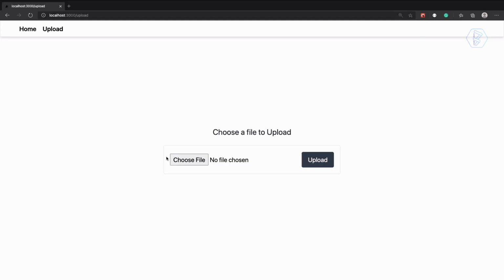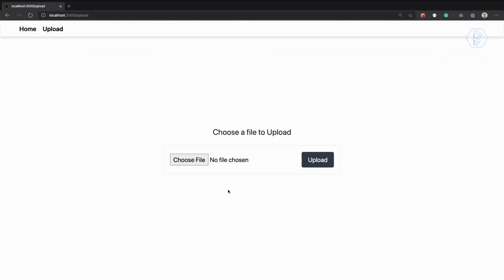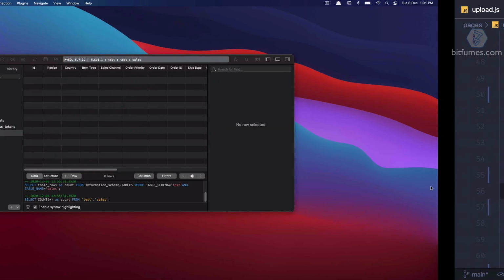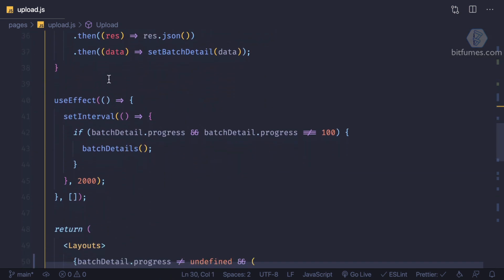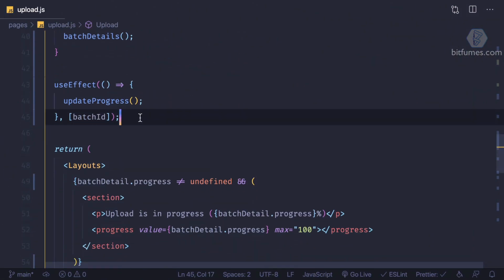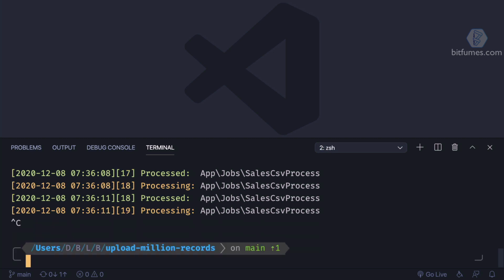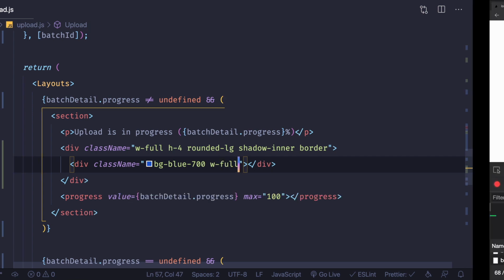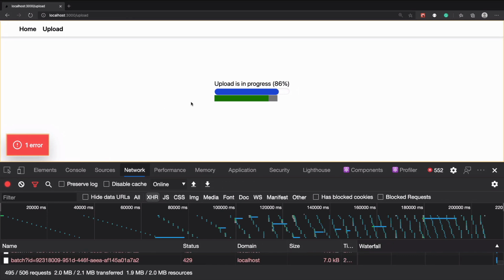13. Laravel Job Batching | Upload million records | Update progress bar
Using Laravel Job Batching feature, upload million on records from a csv file directly into the database
Also we will show the progress bar for the uploading status

🌟 Technologies Covered 🌟
🔸  Laravel
🔸  Queue and Jobs
🔸  Tailwindcss
🔸. NextJS

--- QUESTIONS? ---